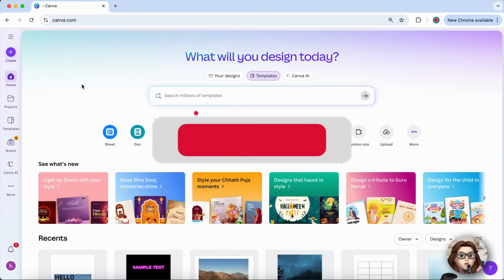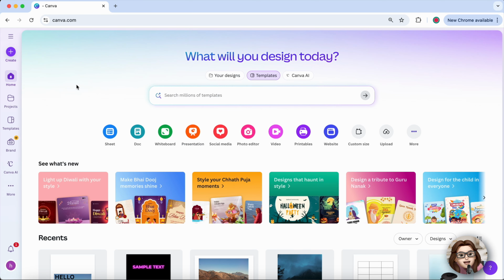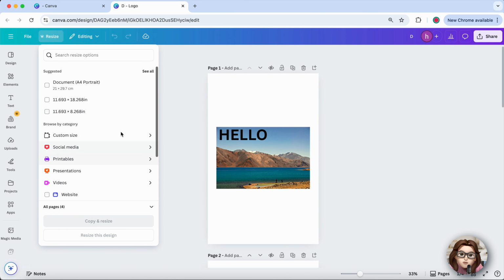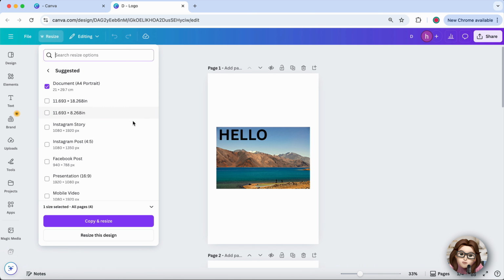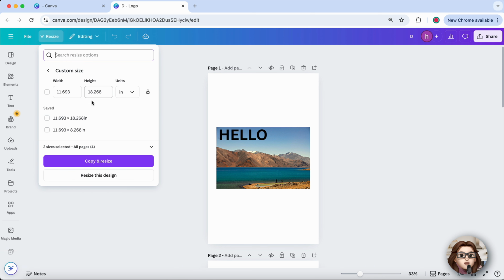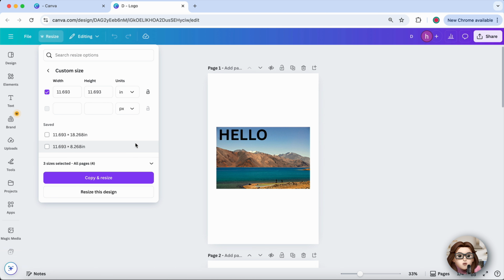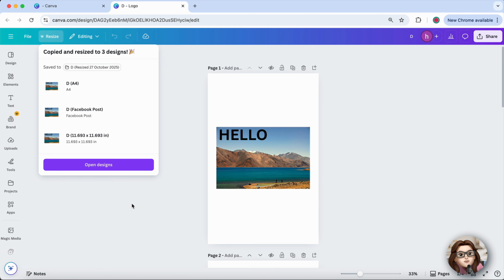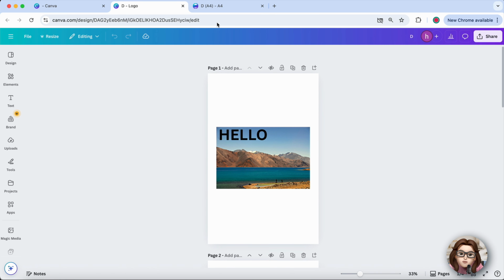How to Change Your Canvas Size in Canva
In this Canva tutorial, I’ll show you how to change your canvas size in Canva quickly and easily. Whether you’re creating social media posts, presentations, posters, or digital art, setting the right canvas size is essential for a professional-looking design. This tutorial is perfect for beginners and anyone who wants to customize their Canva projects for different platforms and formats.

In this step-by-step guide, you’ll learn how to resize your canvas using Canva’s built-in tools. I’ll also explain how to maintain image quality, adjust design elements after resizing, and use Canva’s custom dimensions feature for exact measurements. Whether you want to create an Instagram post, YouTube thumbnail, or printable poster, knowing how to change your canvas size is a must-have skill.

Here’s what you’ll learn in this video:
• How to change your canvas size in Canva quickly
• How to use custom dimensions for precise designs
• Tips for maintaining quality and layout after resizing
• How to adjust images, text, and other elements to fit the new size
• Best practices for different social media and print formats

Changing your canvas size in Canva allows you to create designs that perfectly fit any platform or project. This technique saves time and ensures that your visuals look professional whether they are for online use or print. Mastering this feature will make your Canva workflow more efficient and your designs more polished.

Resize your canvas, perfect your designs, and take your Canva projects to the next level!

This video shows you How to Change Your Canvas Size in Canva Easily! Watch this Video till the end to learn How to Change Your Canvas Size in Canva.

Were you able to figure out How to Change Your Canvas Size in Canva? Share this with your friends who want How to Change Your Canvas Size in Canva.

Problem Solved in this Video-:

What Do you Think of How to Change Your Canvas Size in Canva?